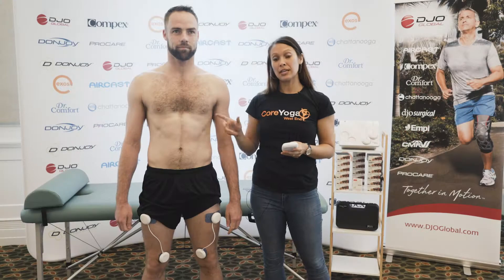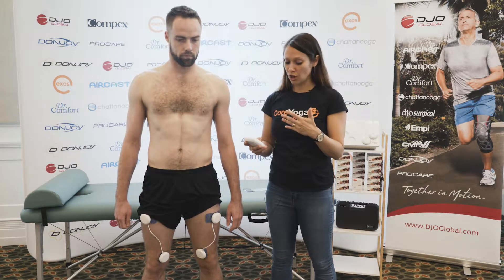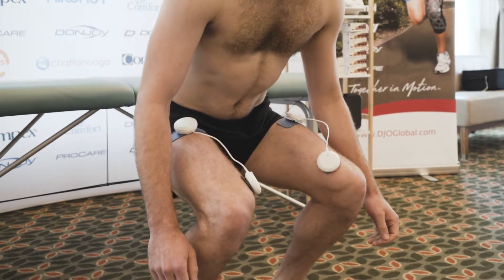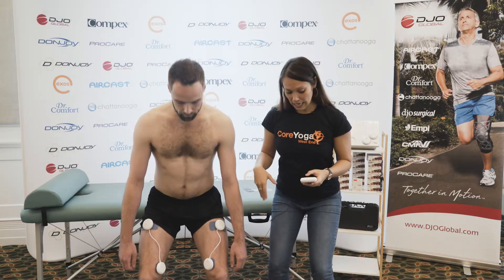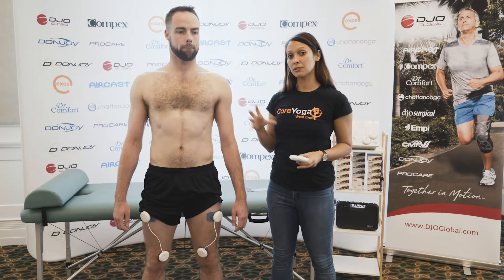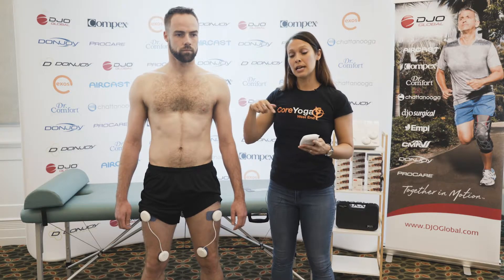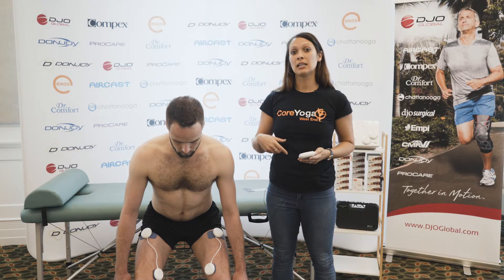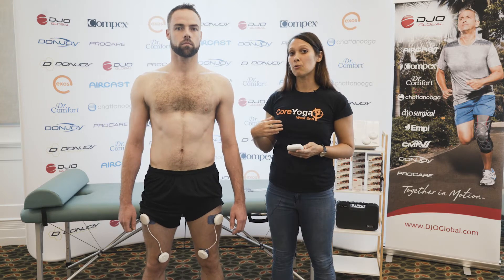EMS during Squatting Exercise - Compex Wireless PRO - Core Yoga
Chanthalah Webster-Tight from Core Yoga uses the Electrical Muscle Stimulation (EMS) from the Chattanooga Wireless PRO on Richard whilst he goes to squat. EMS can be used to check muscle activation of the VMO.